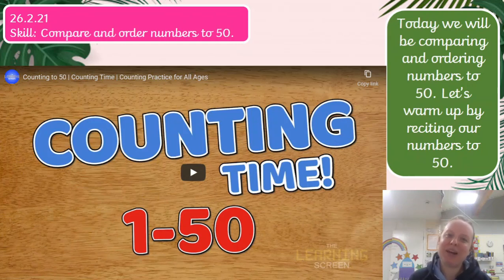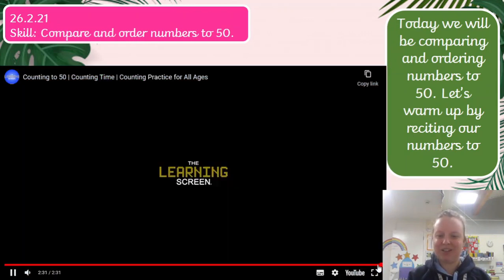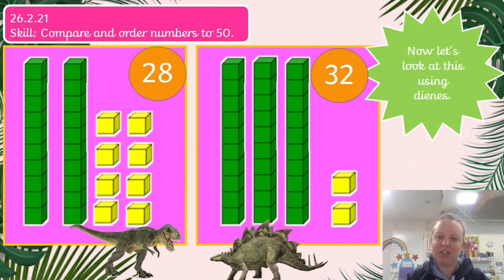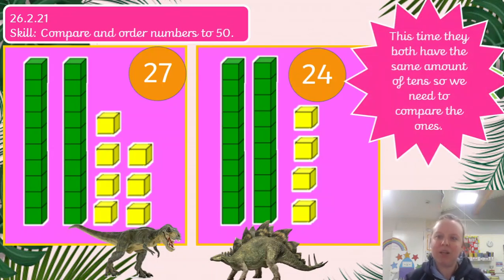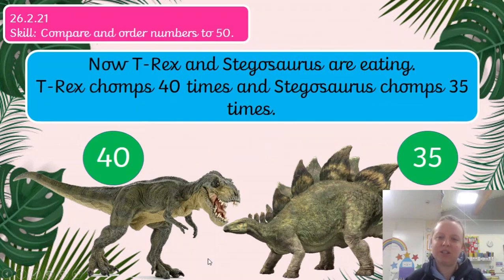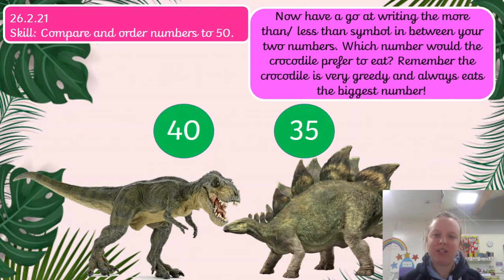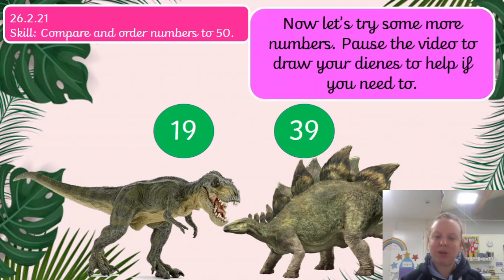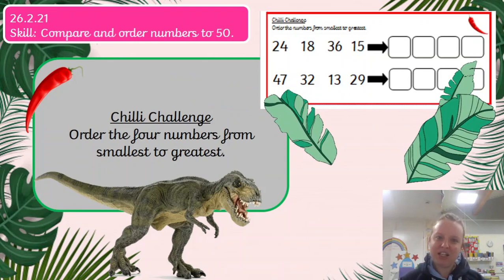Friday 26th Feb 2021 Maths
Today we will be comparing and ordering numbers to 50. Have your whiteboard and pen or piece of paper and pencil ready for the lesson and your hundred square to help. There will be a sheet available on the website for afterwards.